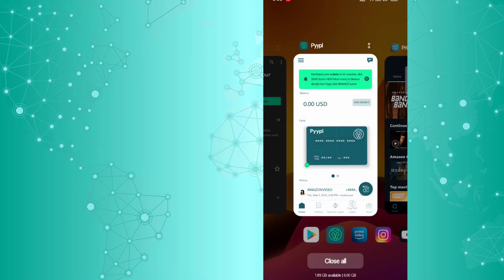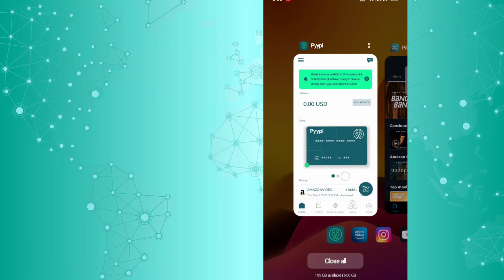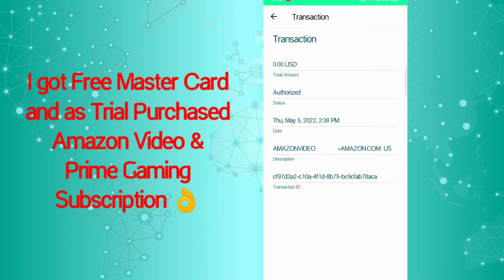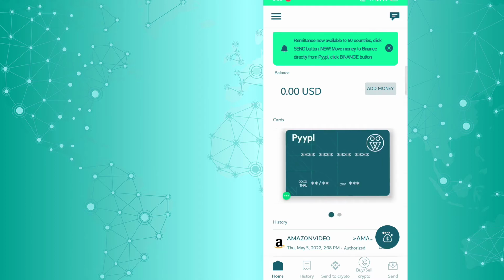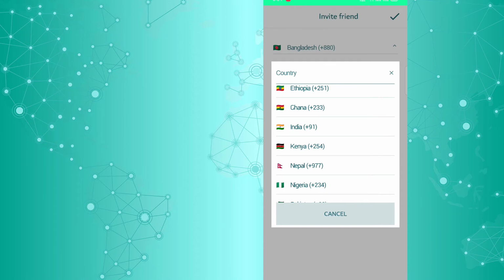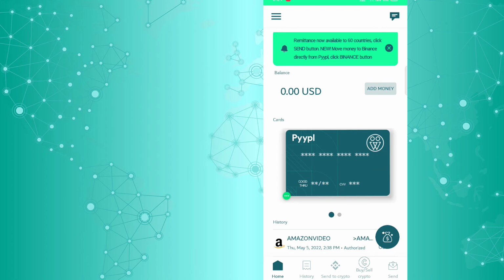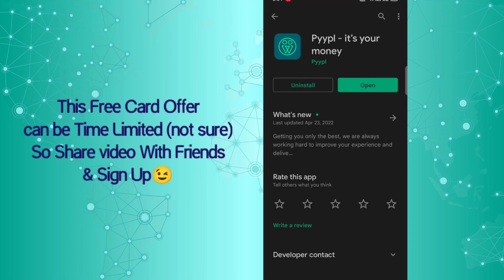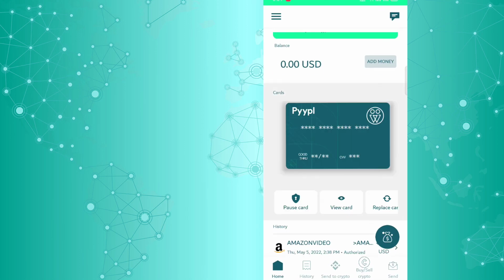How to Get Free Virtual Master Debit Card Instantly( without bank)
In this Tutorial I will tell you How you can get free virtual Master Debit Card Instantly.
This is based on my own recent experience in which I instantly got Virtual Debit Card free of cost.

So Watch Tutorial Carefully Till End and Ask Any Related Questions.

or Go to Play Store or Apple App Store.

Pyypl is safe, secure, and 100% compliant with all regulatory requirements.

Countries Where Pyypl is Available:
Pakistan
India
Bangladesh
Uganda
Sri Lanka
UAE

how to get a free virtual debit card
free virtual credit card
how to get a free virtual card
virtual card
how to get a free visa card
virtual card
virtual debit card
free virtual card
free credit card
free debit card
free visa card
virtual credit card free
free international debit card
master card
virtual visa card
virtual debit card free
virtual card free
virtual debit card india
Master Card
Free Master Card
instant virtual Debit card free

pyypl payment card for everyone
free mastercard pyypl
pyypl
pyypl master card
pyypl card unlimited dollar load bangla
pyypl card load
how to use pyypl card
pyypl free mastercard
how to load pyypl card
pyypl card
virtual credit card
what is pyypl card
pyypl virtual card
pyypl plastic card
pyypl dollar load
pyypl free master card
virtual card
pyypl free debit card
pyypl mastercard
free virtual credit card 2022